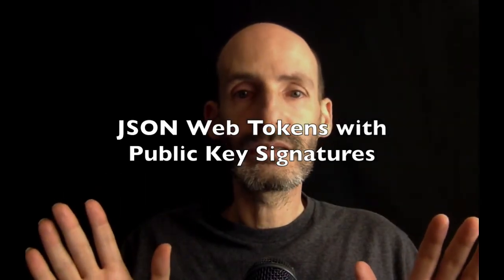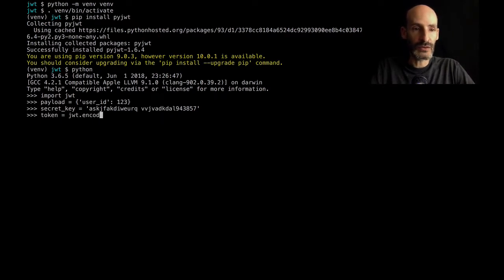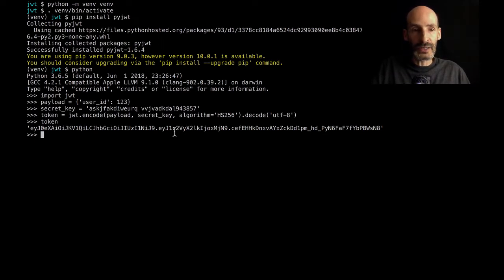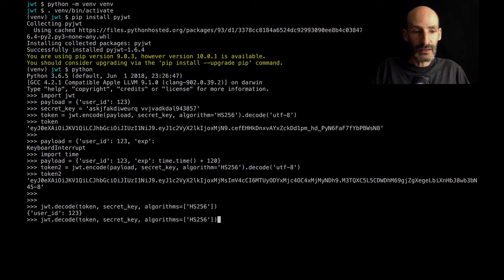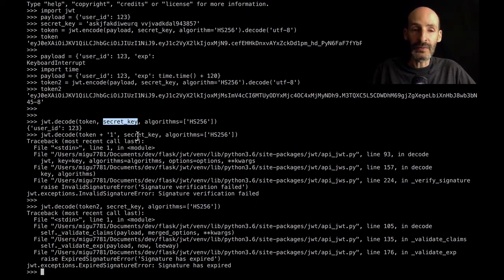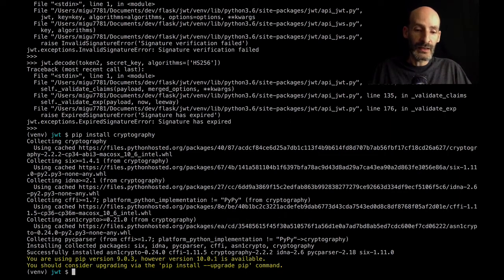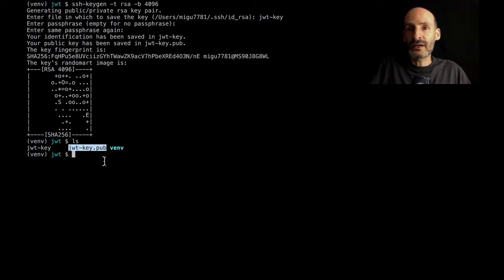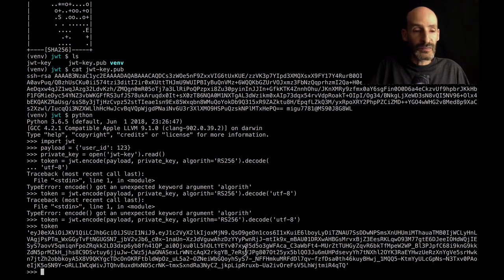JSON Web Tokens with Public Key Signatures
In their most common format, JSON Web Tokens use a "secret key" in the generation and verification of the signature that protects the token against tampering. In this article I'm going to show you how to generate JWTs that can be verified without having access to the signing secret key.